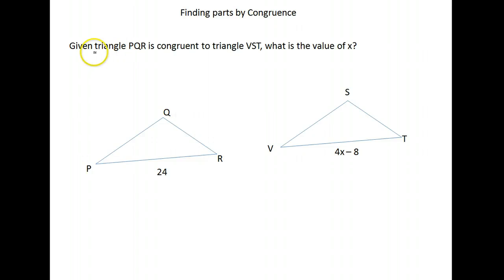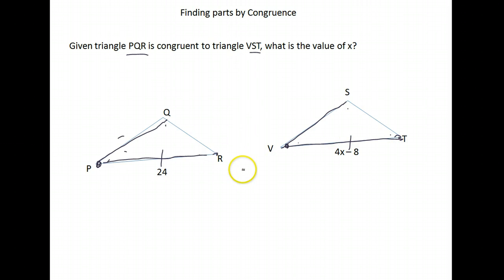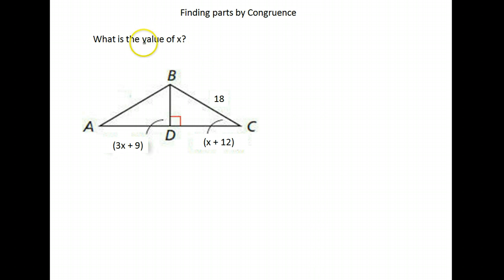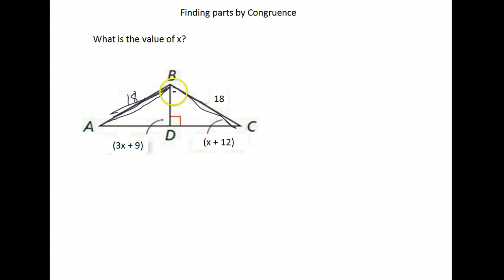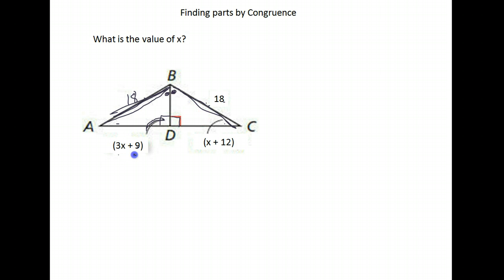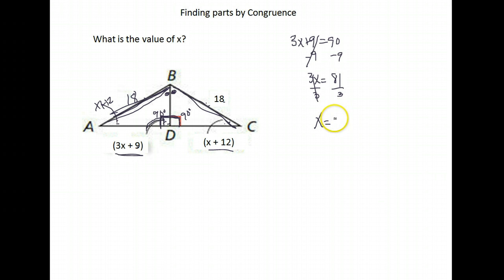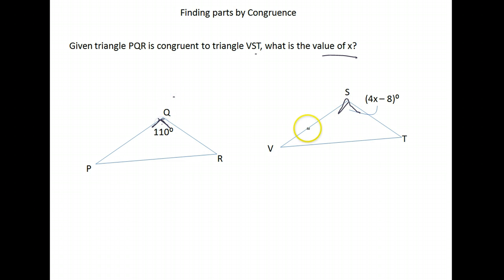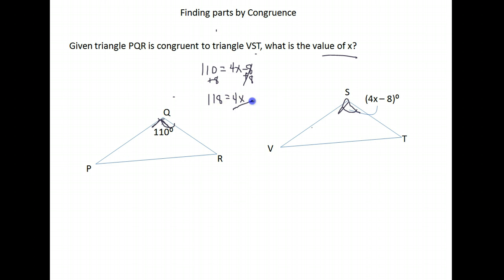Geometry A lesson 21 finding congruent parts 1